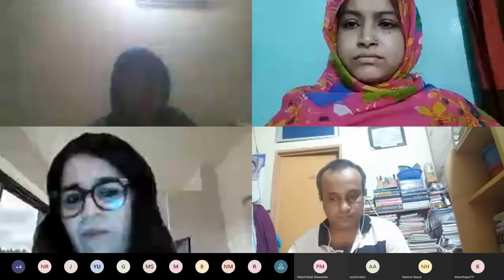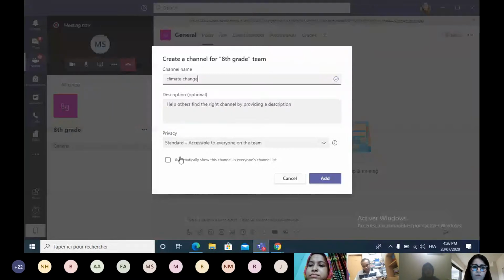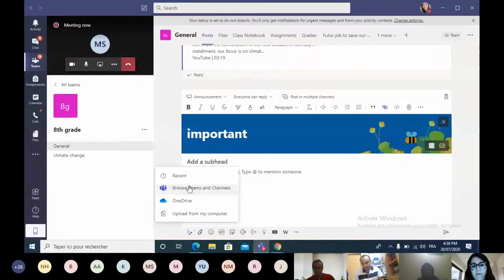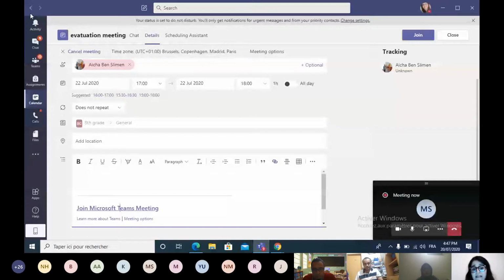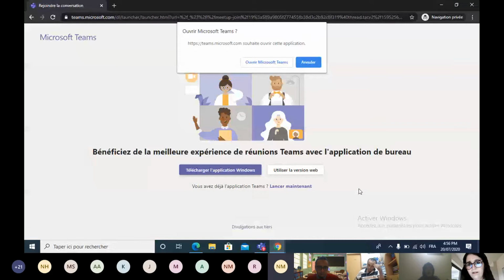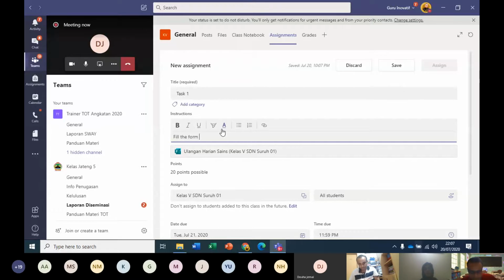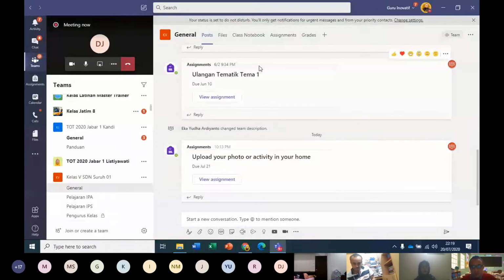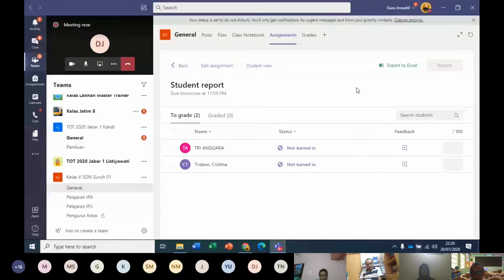Remote Learning Webinar on Microsoft Teams (Bangladesh)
Sharing session about microsoft teams for remote learning.
Speaker :
1. Jemai Douha (Tunisia)
2. Eka Yudha Ardiyanto (Indonesia)
Host:
Md. Abdus Salam (Bangladesh)